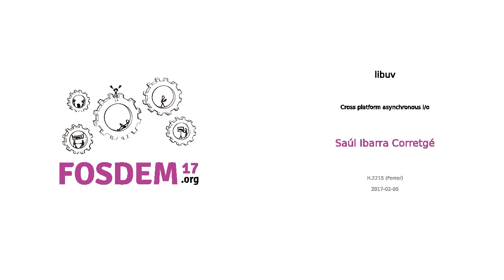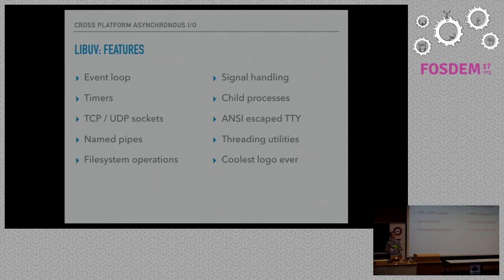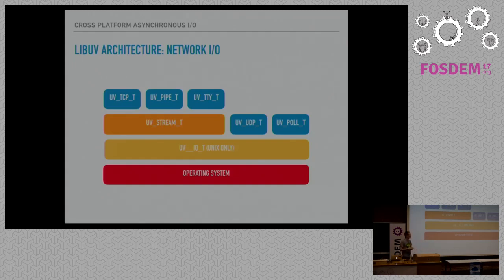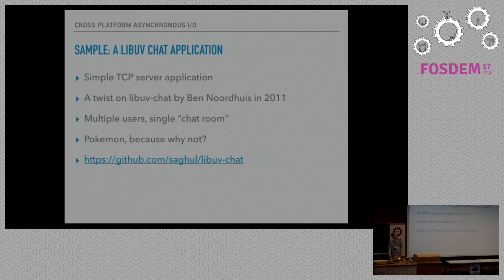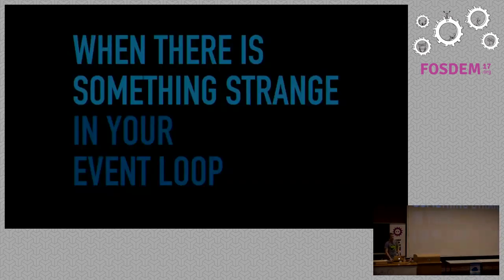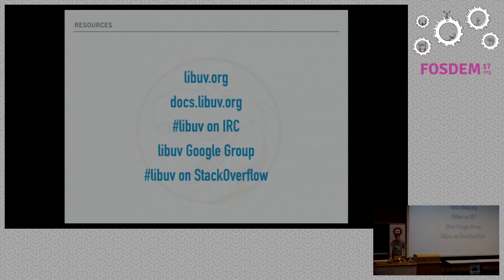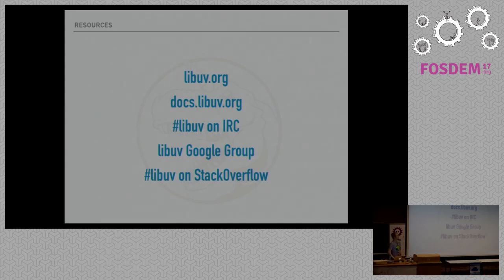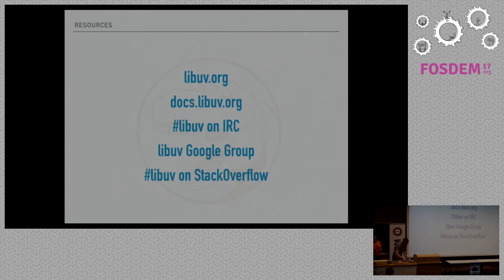libuv Cross platform asynchronous i/o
by Saúl Ibarra Corretgé

libuv is the platform abstraction layer used in Node, Julia, NeoVim and manyother projects. It features an event loop, timers, signals, as well as manycross platform utilities including threading and name resolution.

This lightning talk will introduce libuv and its current development state.

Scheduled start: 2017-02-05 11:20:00